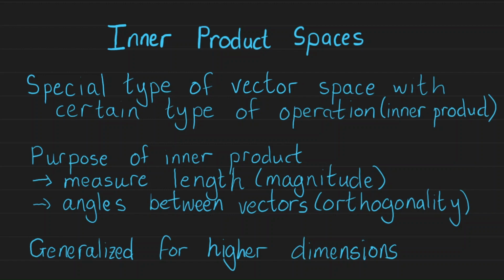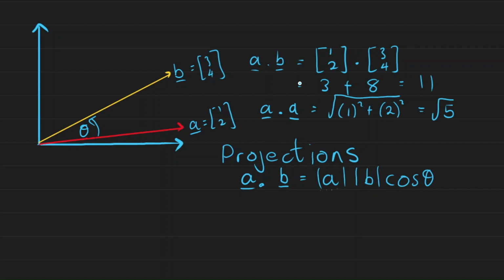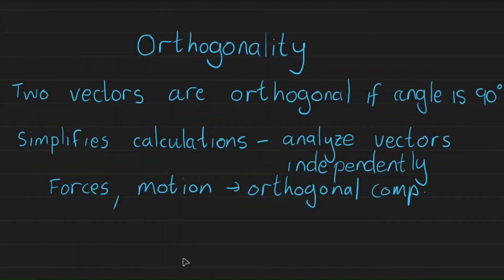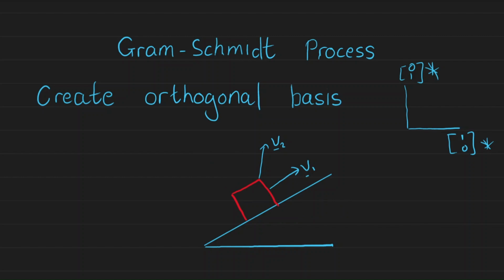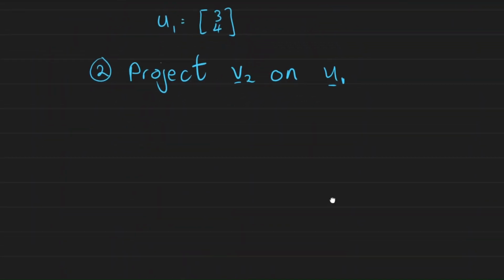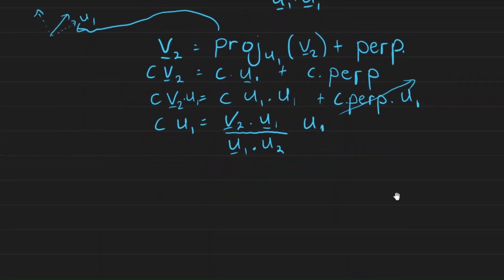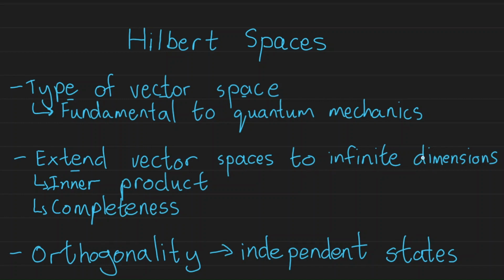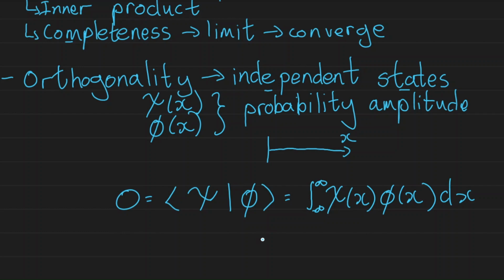Overview of Inner Product Spaces, Orthogonality, Gram Schmidt Method, and Hilbert Spaces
In this video, we explore some of the foundational concepts in linear algebra that play crucial roles in quantum mechanics and advanced mathematics: inner product spaces, orthogonality, the Gram-Schmidt process, and Hilbert spaces.
We start by explaining the concept of inner products—how they help define angles, lengths, and the idea of orthogonality. We’ll see how the inner product provides us with a way to measure distances and determine when vectors are perpendicular, which leads us into the concept of orthogonality.
We look at why orthogonal vectors are so useful, showing how they represent independent directions and make calculations simpler. With a clear example involving force vectors, we’ll explore how orthogonal directions allow us to break complex problems down into manageable parts.
We then cover the Gram-Schmidt process—a method for creating an orthogonal basis from a set of non-orthogonal vectors. This method is essential in applications like physics and engineering. We illustrate this with a hands-on example that makes the process easy to follow and visually intuitive.
Finally, we introduce the concept of Hilbert spaces, an extension of vector spaces to infinite dimensions, which is a key framework for quantum mechanics. We explore how Hilbert spaces enable us to represent quantum states and perform calculations involving superposition and probabilities. You’ll see why quantum mechanics relies so heavily on the mathematical properties of Hilbert spaces and how these spaces generalize the familiar ideas of vector spaces to a more abstract, but incredibly powerful, stage.
Whether you’re a student of linear algebra or just interested in the mathematics behind quantum mechanics, this video connects abstract concepts with practical applications in physics, creating an understanding of both. By the end of this video, you’ll see how these linear algebra concepts come together

00:00 – Introduction - what are inner product spaces
01:18 – Inner product spaces using usual x-y plane
03:18 – What we mean by "Projections"
05:40 – Extension to higher dimensions - the point of Inner Product Spaces
09:06 – Orthogonality
11:30 – Gram-Schmidt method
24:46 – Hilbert spaces and quantum mechanics